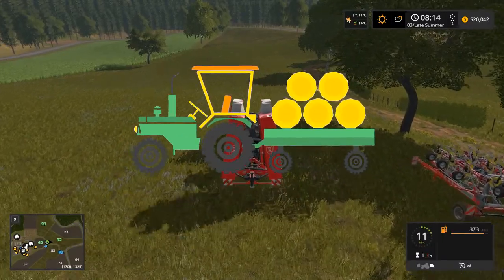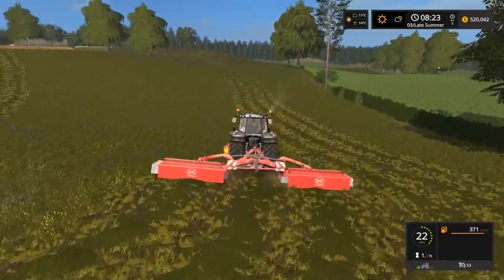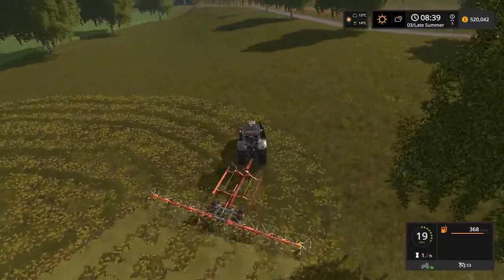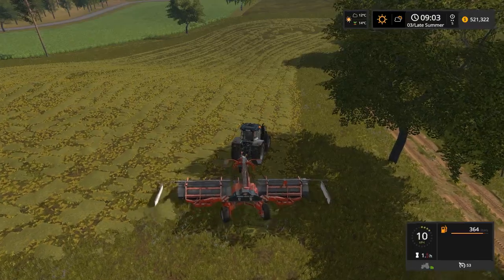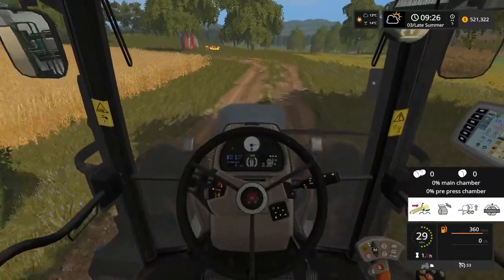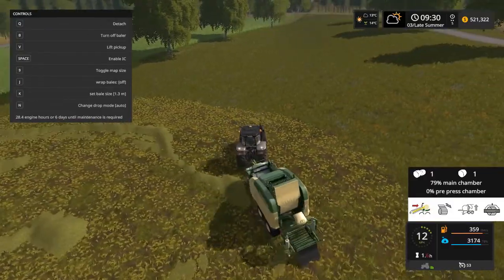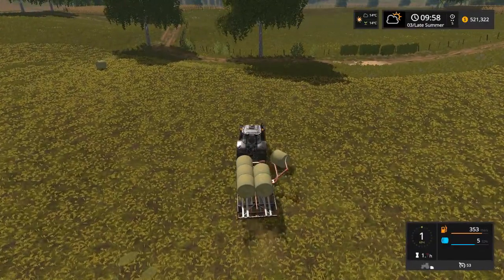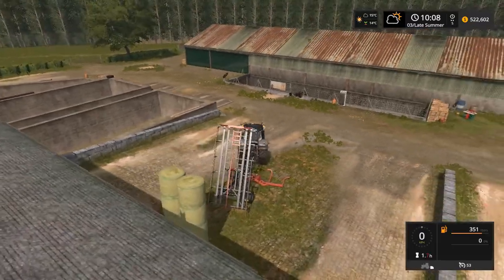The valley the old farm seasons mod gameplay, lets make some hay bales! Farming Simulator 17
Ok so after planting the crops that we needed and after passing the spring season now it time to make some hay bales! Because its late summer and soon the crops willl be ready to harvest! Come and explore the valley the old farm by blacksheep modding with me! With seasons mod!

Your Subscription is really Very very Important for me. If You Like This Gameplay, I am Sure That You Will Like to see more Game Plays.

I will delete this video within 15 hours/soon if it is Damaging/infringing Someones property/rights or if this video irritate you. Thanks A Lot!!